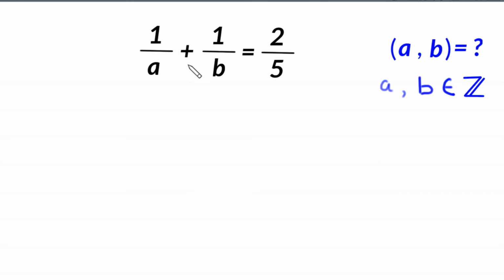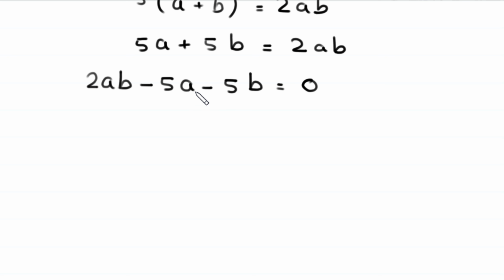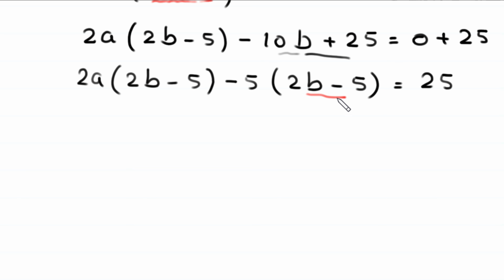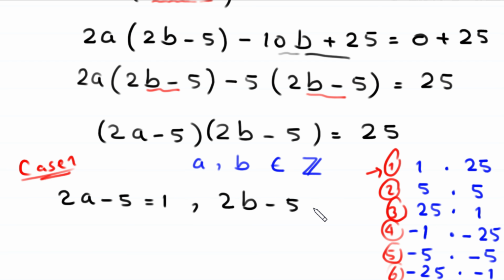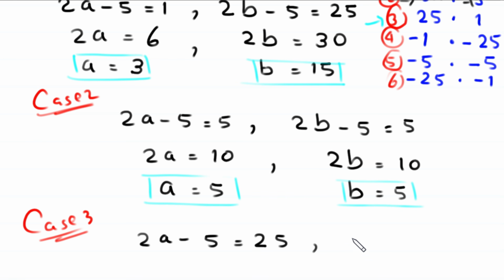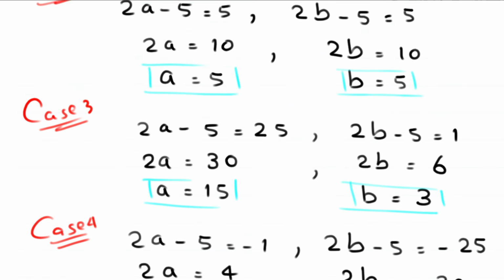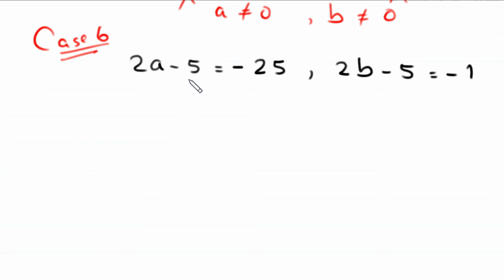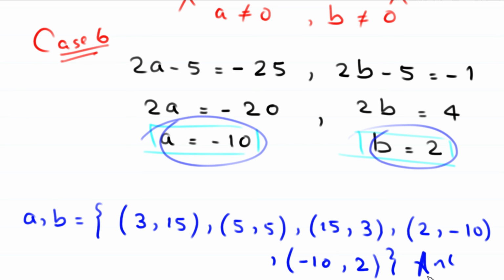Germany | Can you solve this? | Math Olympiad